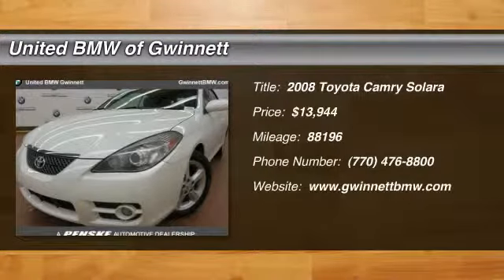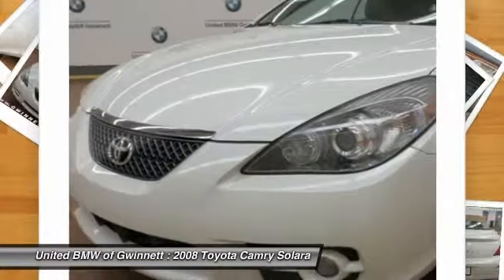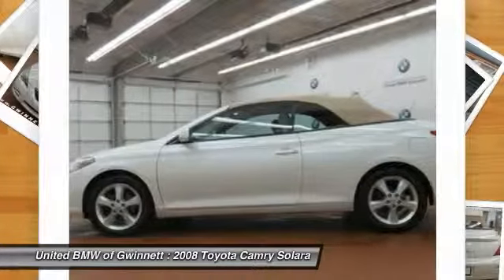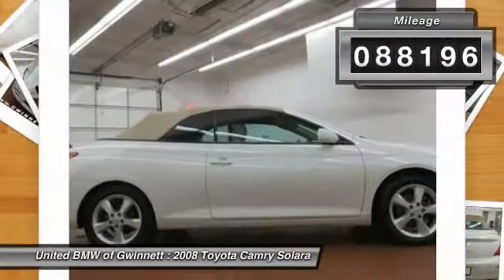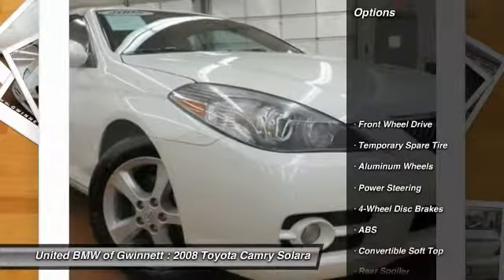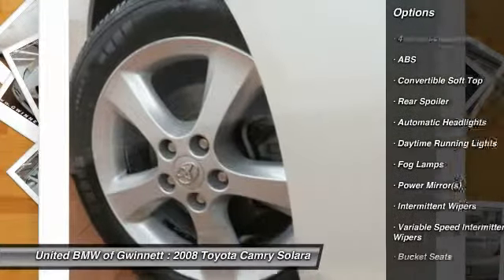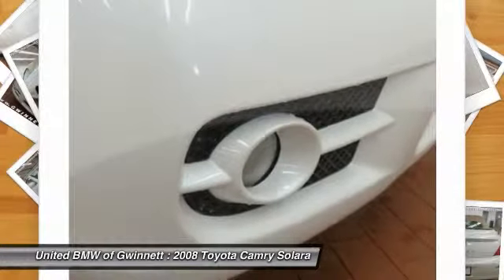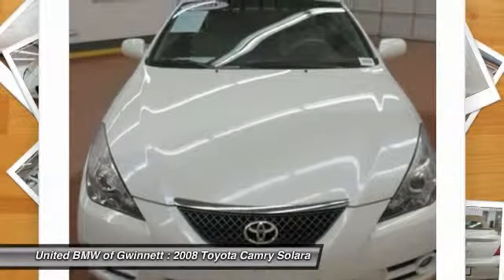2008 Toyota Camry Solara Duluth GA 12849B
2008 Toyota Camry Solara SLE - $13944

This 2008 Toyota Camry Solara SLE Convertible has a Blizzard White Pearl exterior with Ivory interior!